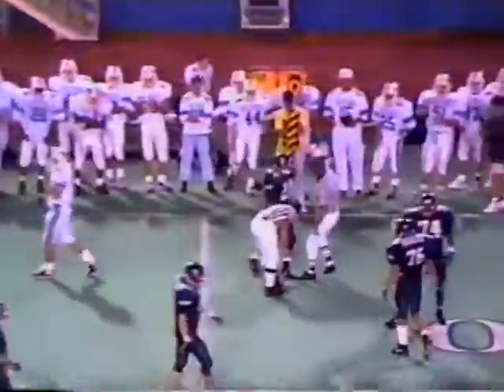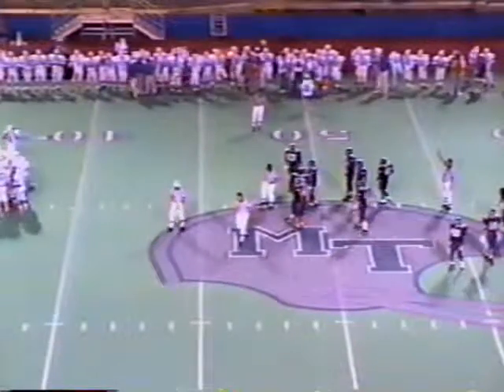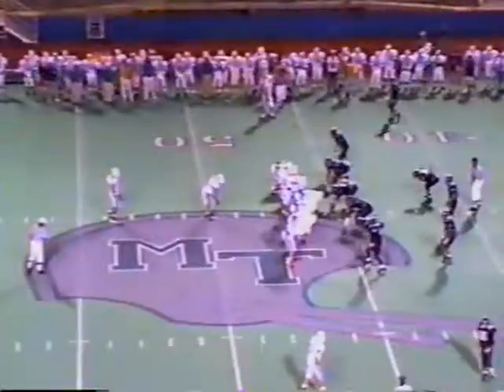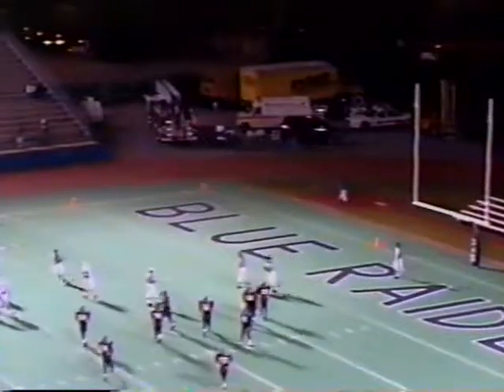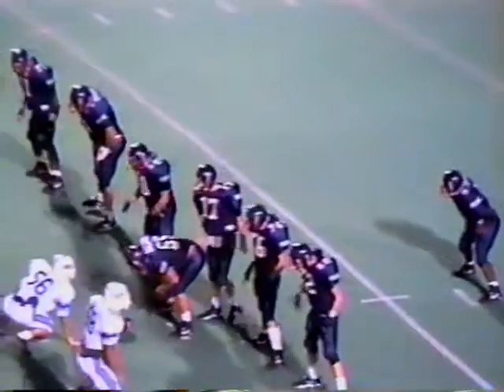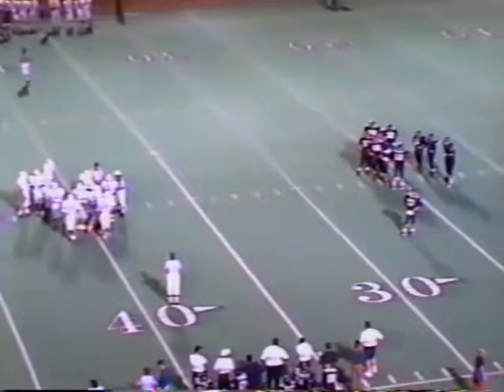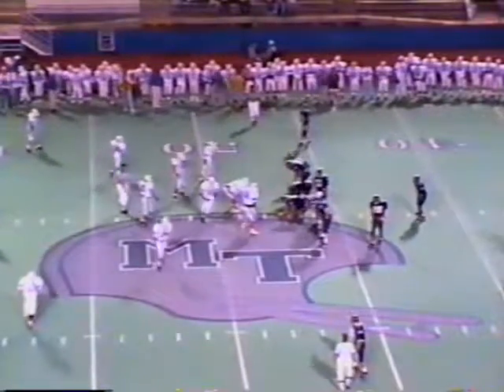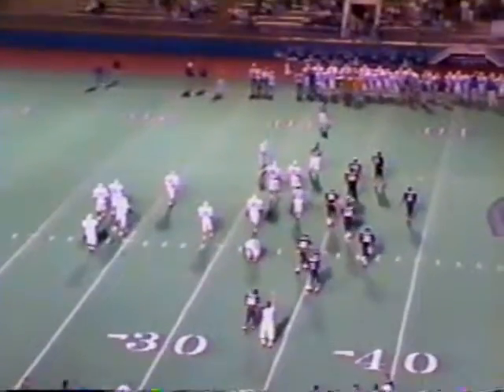1994.05.4 LHS Football @ Oakland (25-6)W